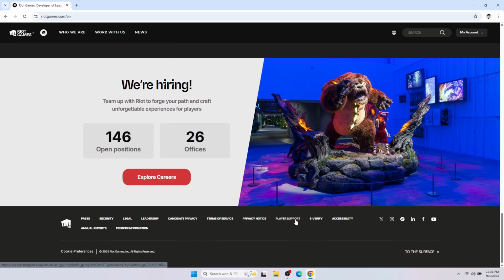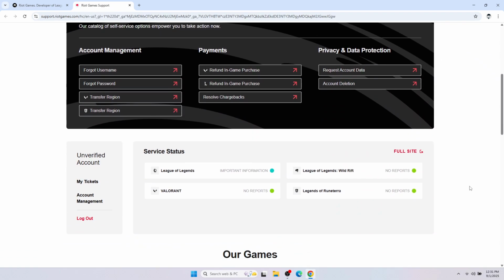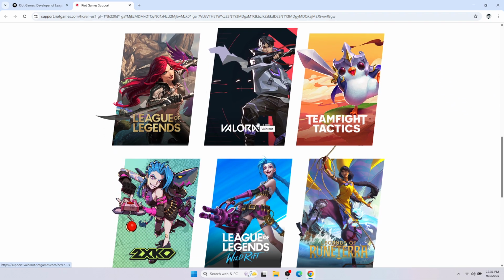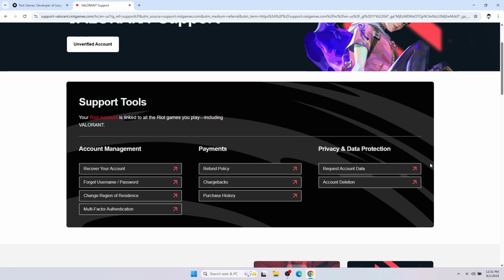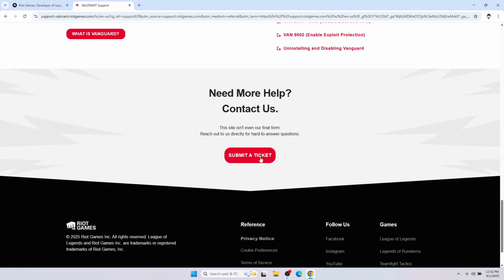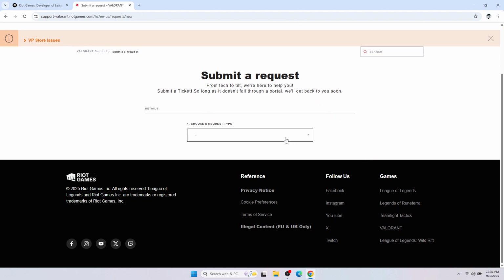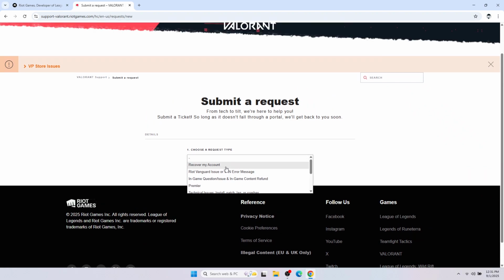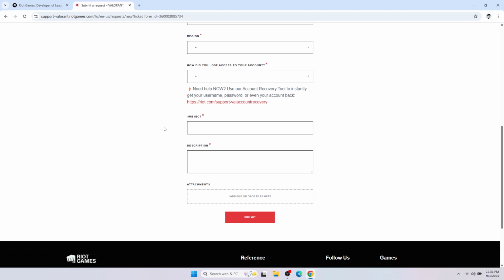How to Contact Valorant Support (2025)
- Learn how to contact Valorant support (2025) and get quick solutions for your issues.
I’ll walk you through submitting a support ticket, using Riot’s help center, and accessing live chat when needed.
This tutorial also includes tips for faster responses and common troubleshooting steps before contacting support.
Perfect for fixing login issues, account bans, and in-game problems.